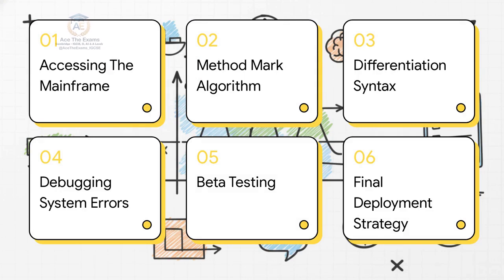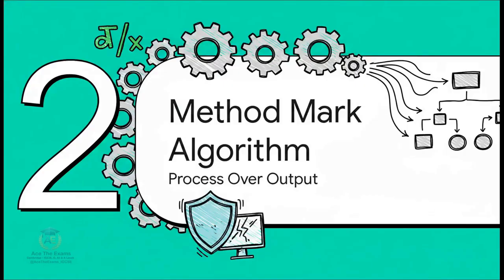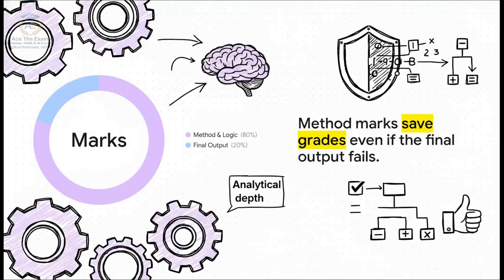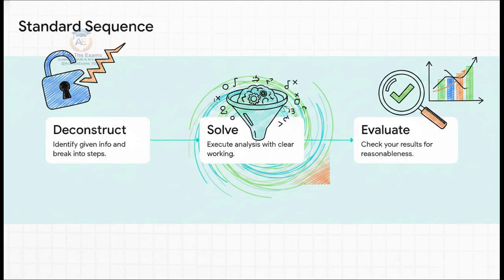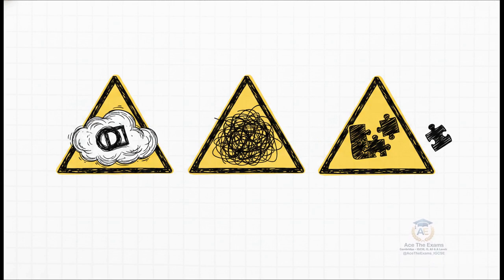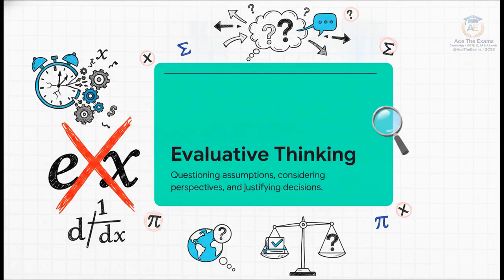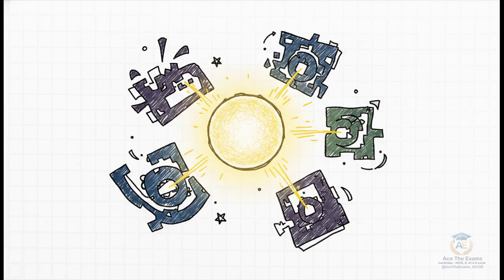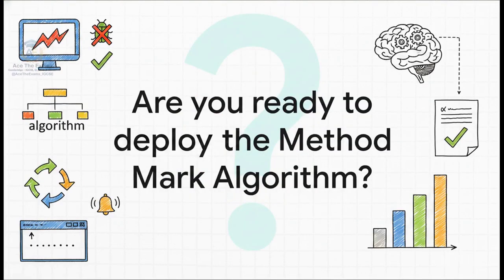Differentiation derivatives of ex, ln x, sin x, cos x, tan x Mathematics 9709 AS and A Level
Welcome to Ace The Exams! In this comprehensive structured lesson, we master: Differentiation derivatives of ex, ln x, sin x, cos x, tan x Mathematics 9709 AS and A Level.

📚 What You'll Learn in This Video:
- Clear explanations of Differentiation derivatives of ex, ln x, sin x, cos x, tan x Mathematics 9709 AS and A Level